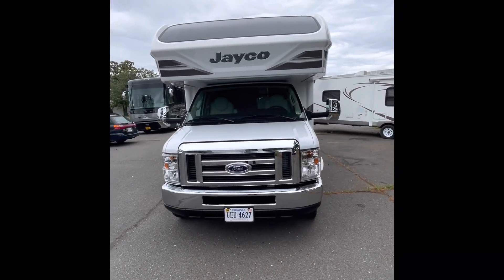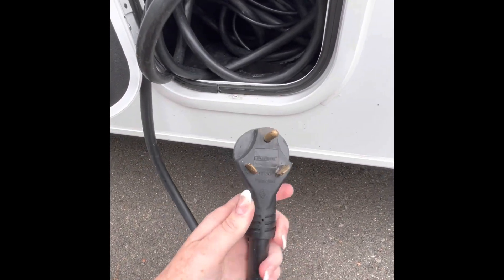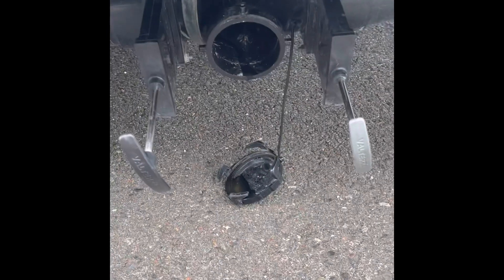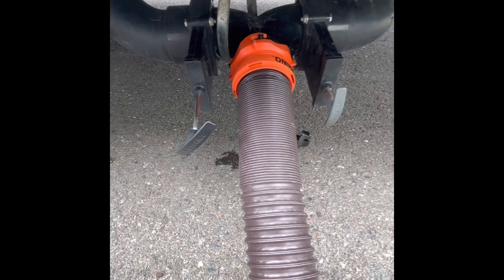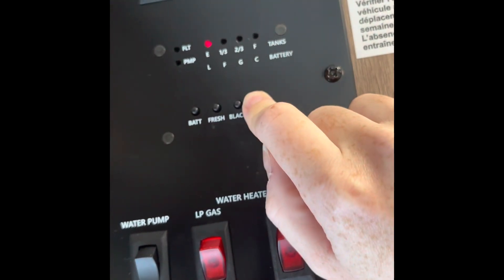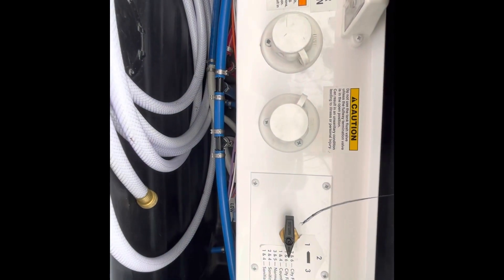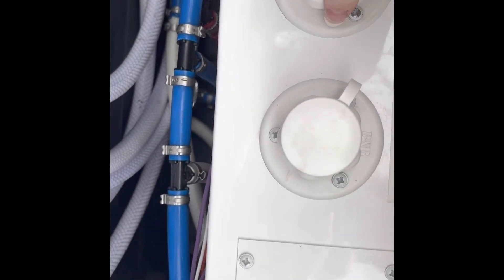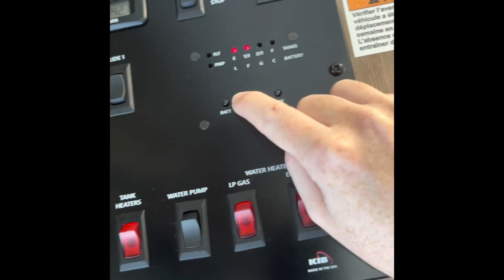2020 Jayco Grey Hawk Prestige 30XP | Luxurious and Spacious | Walkthrough video part 1 of 4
Complete instructional/How to on the 2020 Jayco Prestige 30XP. Part 1 of 4 videos.